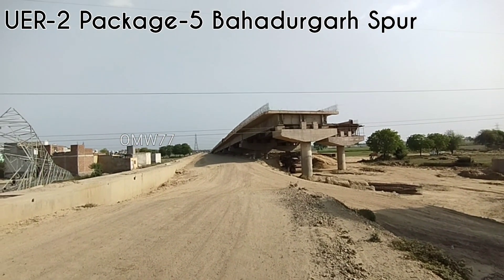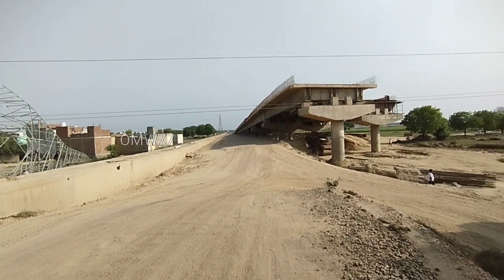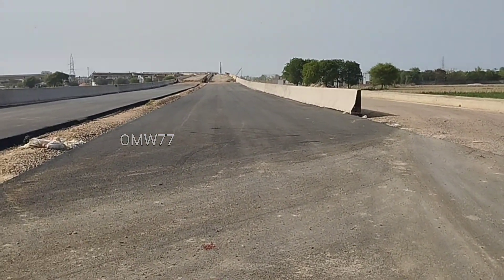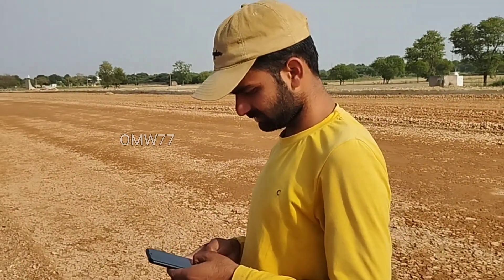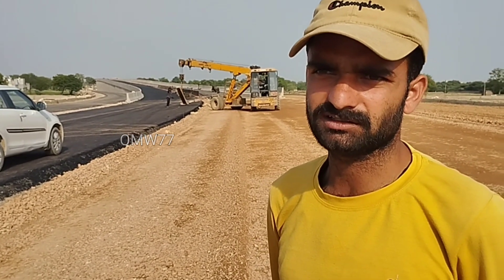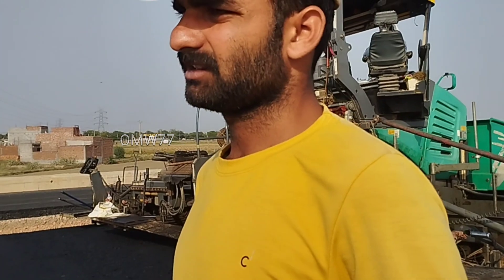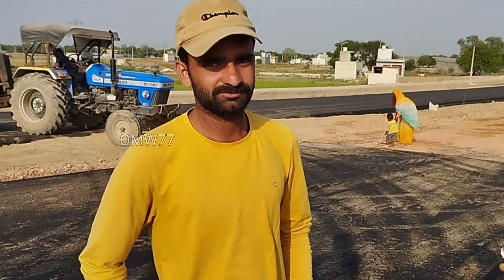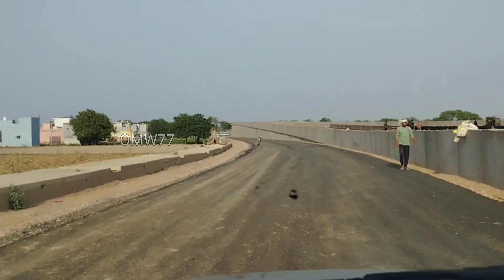UER-2 Bahadurgarh Spur Update | UER-2 Updates by Highway Engineers | NH-344M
UER-2 Bahadurgarh Spur Update

UER-2 Updates by Highway Engineers

 NH-344M

Video Date : 15th April 2023